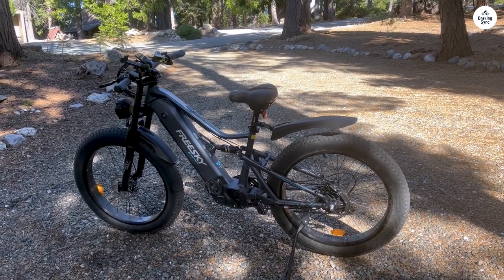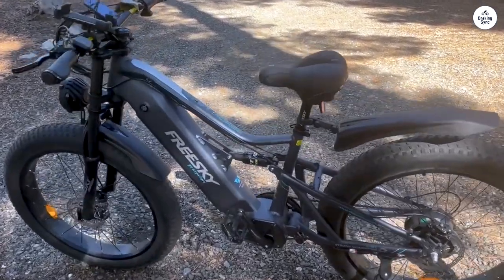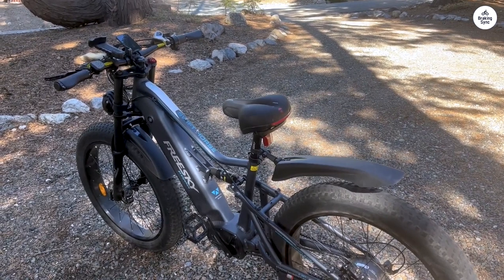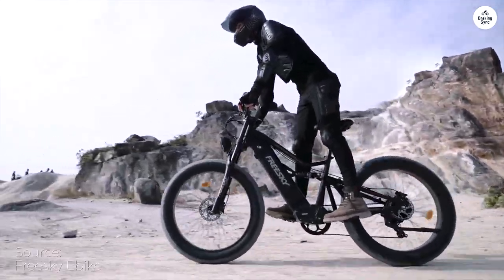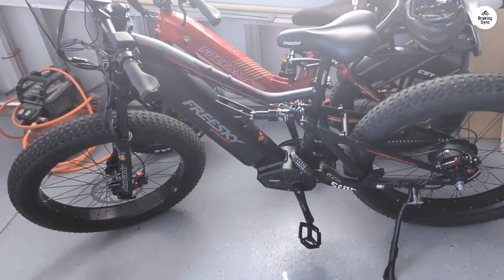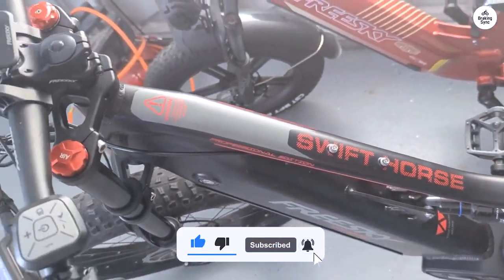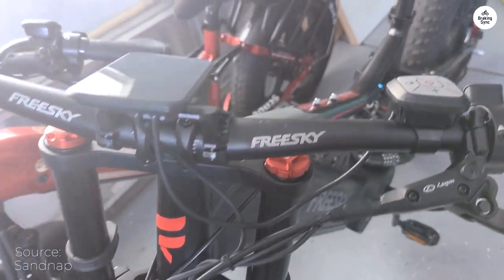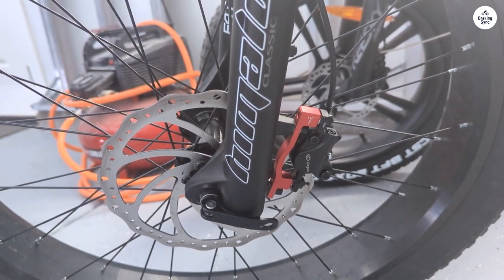Ride in Comfort: FREESKY Swift Horse Review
FREESKY Swift Horse

00:00 Intro
00:29 Smooth Ride
00:44 User-Friendly Features
01:00 Performance
01:22 Summary